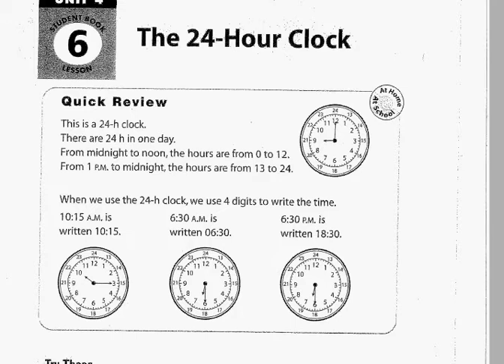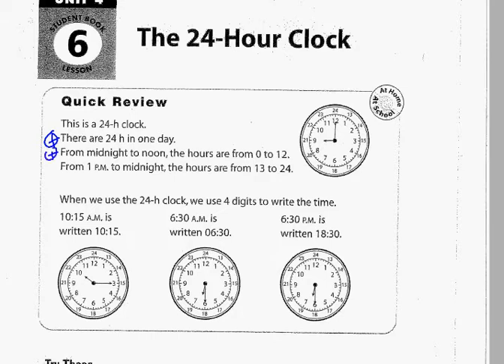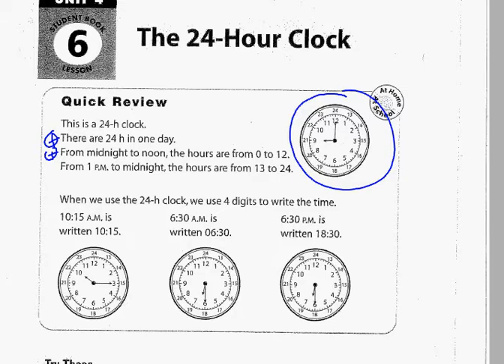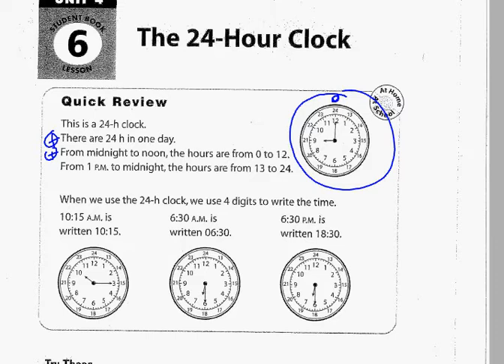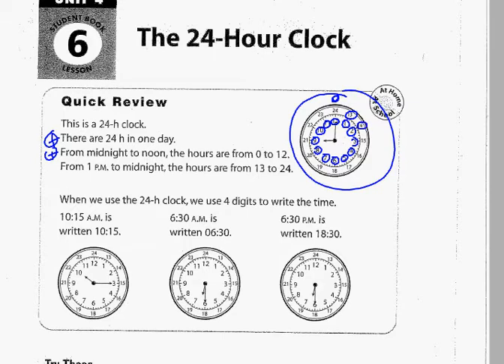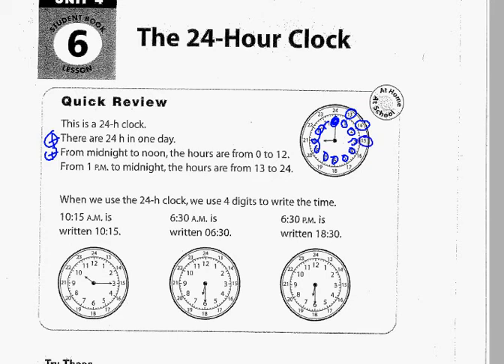Unit 4 Lesson 6a